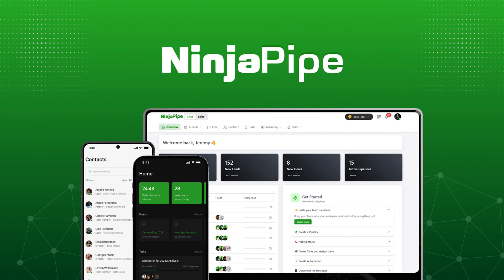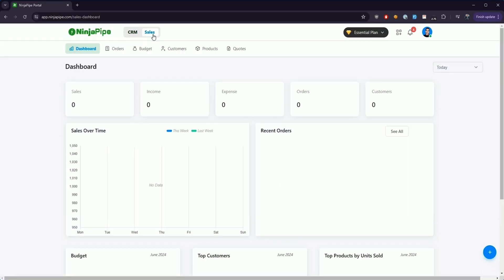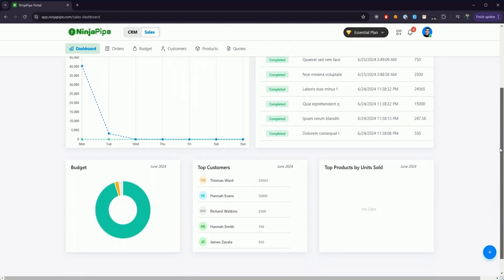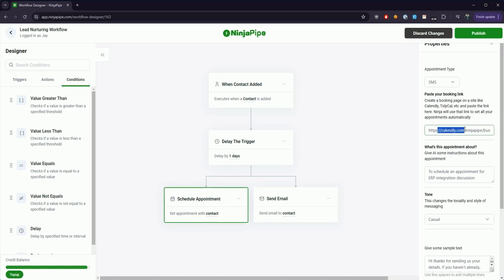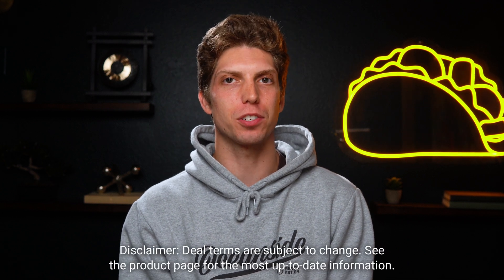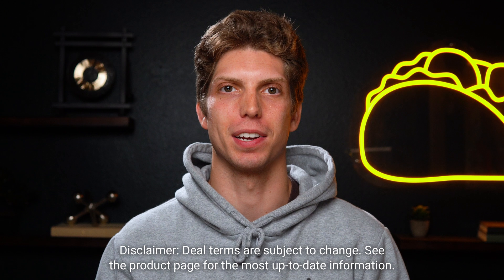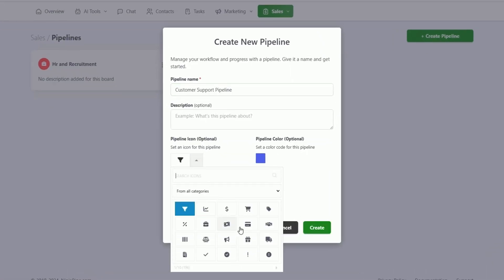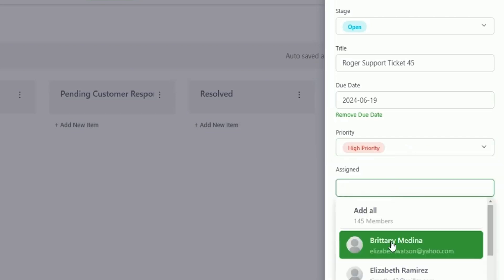Streamline Sales and Business Operations Using NinjaPipe’s AI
NinjaPipe is a CRM and sales platform that helps you manage your leads, customers, and finances in one organized place.

Managing your leads, customers, and data shouldn’t require an overly complex system. (“I made a spreadsheet to keep track of all my spreadsheets.”)

Truth is, you’re spending way too much time switching between multiple apps and platforms to get real work done.

If only you had a powerful, user-friendly platform that could handle all these processes for you and give you back your time.

Jump into NinjaPipe.